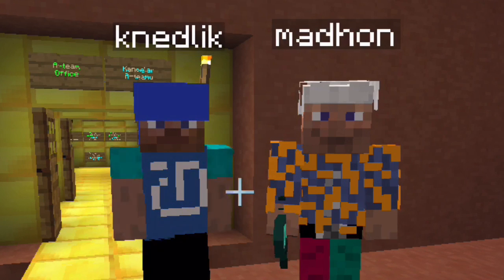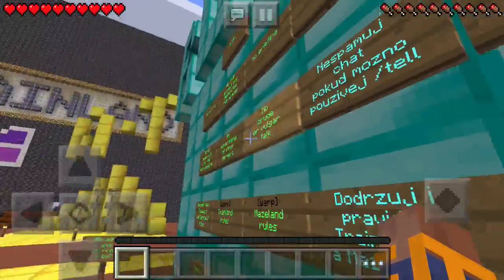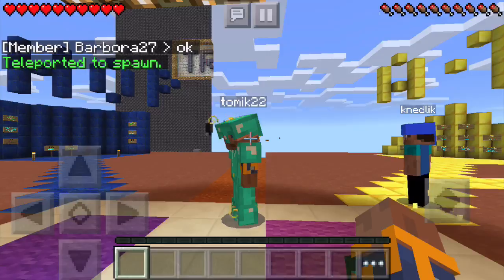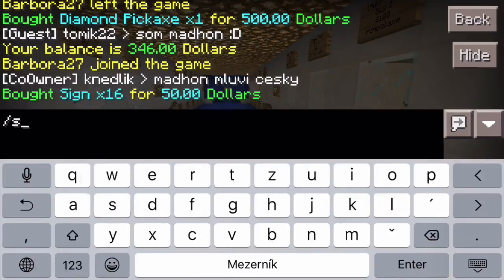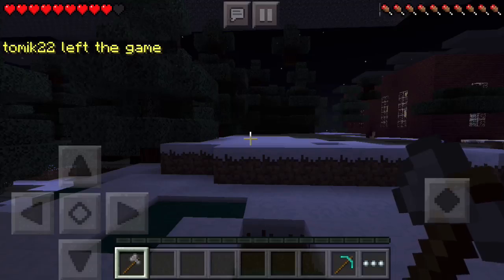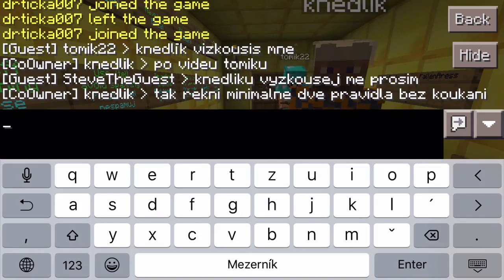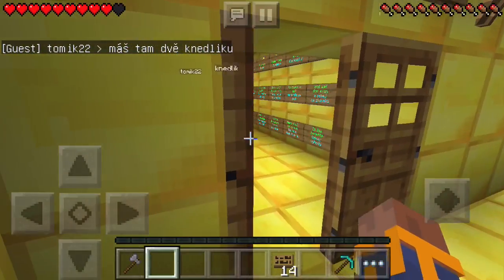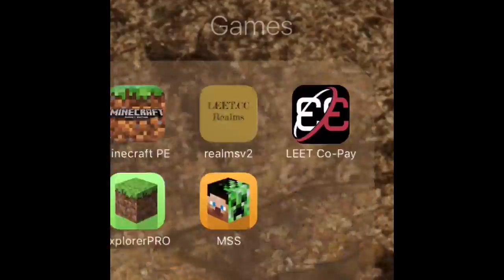TrainMazeLand - Introduction - Episode 3 - First Steps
The third episode focuses on newbies and their very first steps on our server